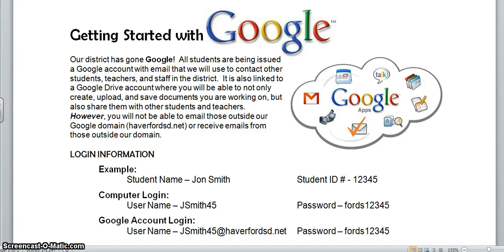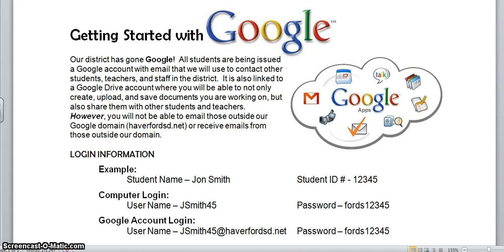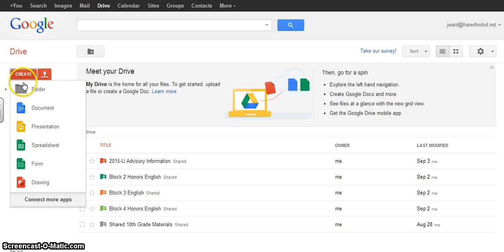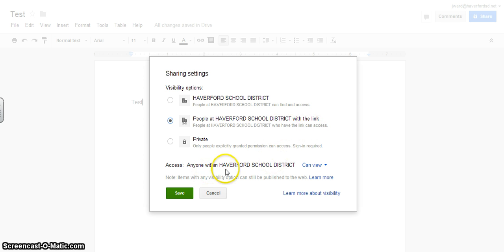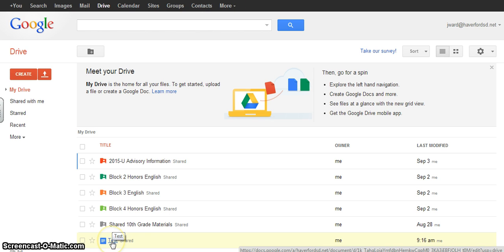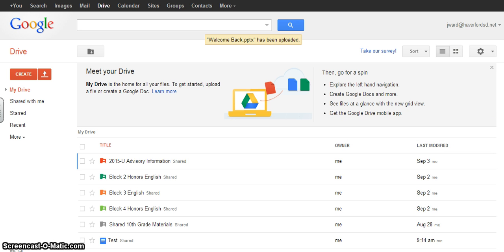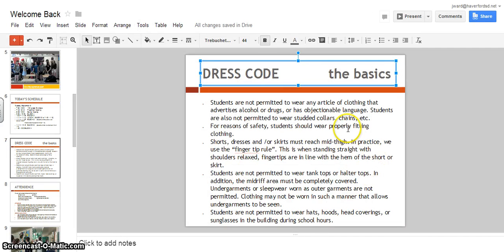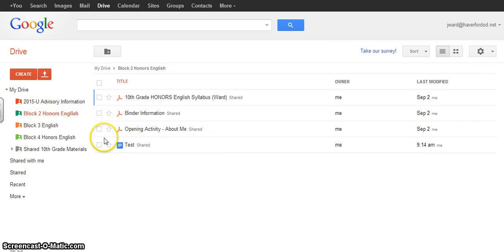Introduction to Google Drive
This is a basic tutorial video to help Haverford students learn how to access and use their new Google Drive account.